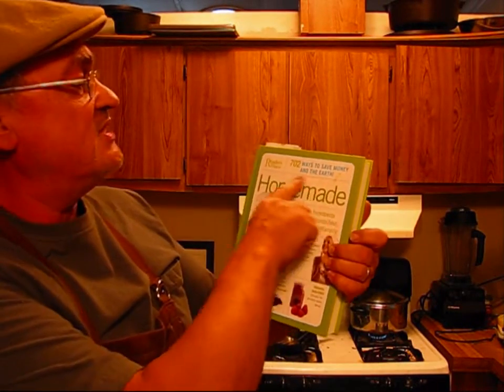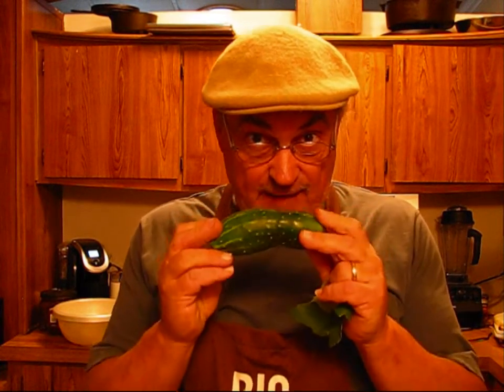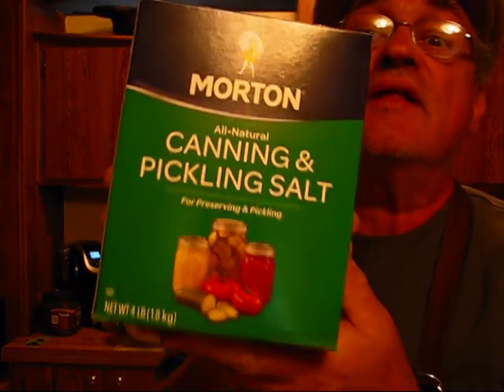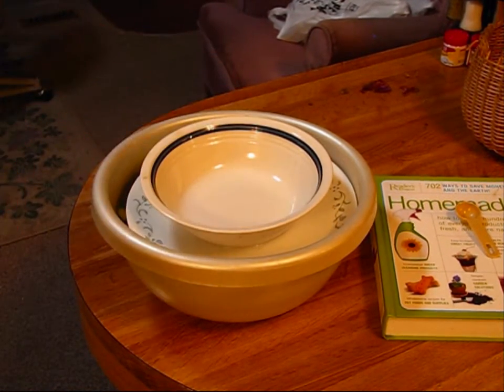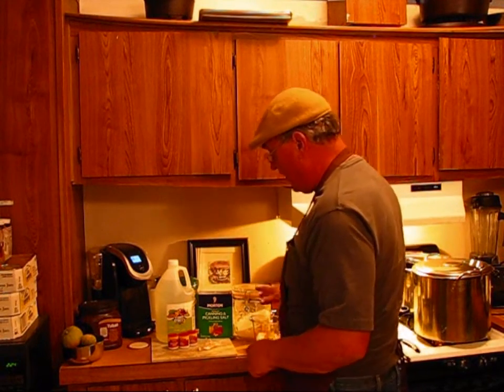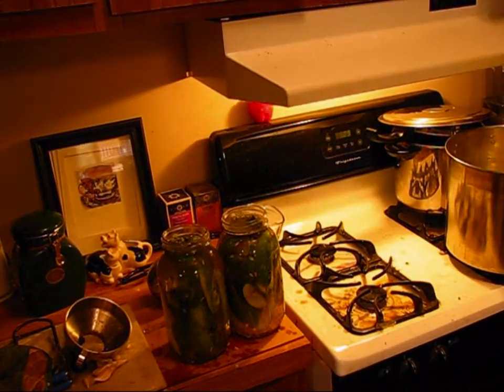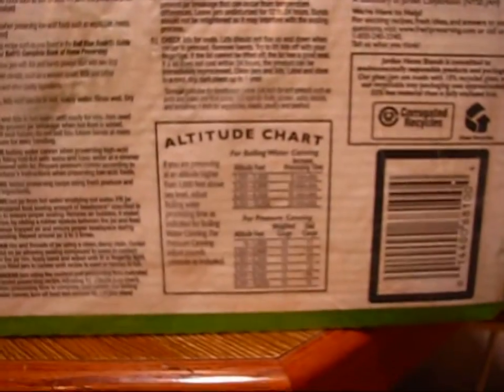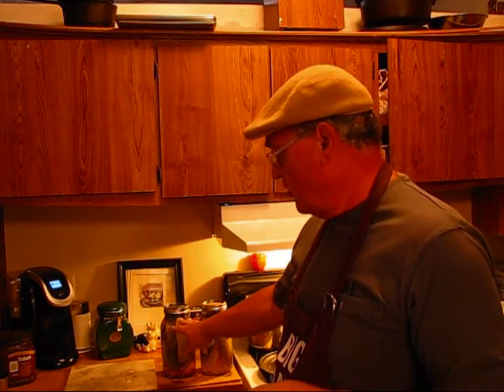CANNING - Making Dill Pickles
For canning, DO NOT USE QUICK RELEASE, allow the pressure to come down naturally with the 15 PSI setting.
Another link of valuable information, According to FAGOR, timing begins when the orange button pops up.Products Featured In This Video

Mr. Coffee Food Dehydrator
Fagor Duo Pressure Canner/Cooker
Canning Kit
Canning Jars

Canon PowerShot S5 Camera

Dell Laptop Computer

Neewar Studio Lighting

Canon XF 100 Camera

Neewer Field Monitor

SOFTWARE:

Vegas Movie Studio 15

Corel Video Studio 2018

Cloud Rider Drone

Striker X-Pro Drone

Watch as we establish a garden, orchard, build our home, install solar panels and windmill, apiary, raise rabbits, ducks, chickens, geese and goats. Learn with us as we explore pasture management and forest management, and join me as I build a tree house in the timber upon my mountain. This episode is a review of the Fagor Pressure Cooker/Canner. This is one item which can do both. for cooking/canning times and instructions for this product.
Watch as we establish a garden, orchard, build our home, install solar panels and windmill, apiary, raise rabbits, ducks, chickens, geese and goats. Learn with us as we explore pasture management and forest management, and join me as I build a tree house in the timber upon my mountain. We are attempting a different form of prepping. I am not an "EXPERT" or "PROFESSIONAL" at any of the content demonstrated within any of my videos. I am a novice, Do-It-Yourself guy whom tries to do everything on my own and save money. None of the content of these videos should be construed as advice or assumed correct. This content is merely a demonstration of how I am doing it. Any advice should be sought by a professional.